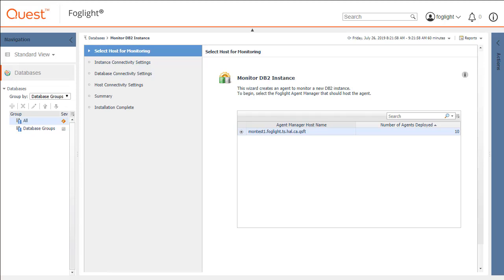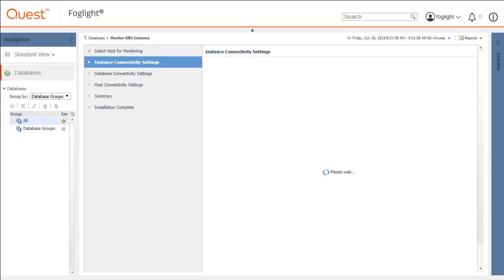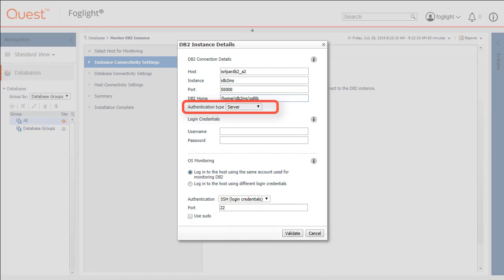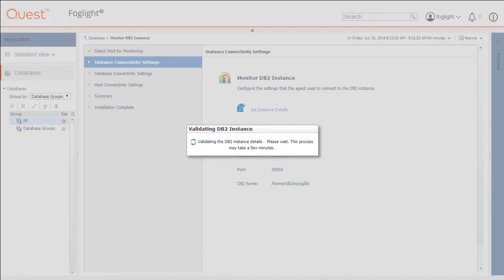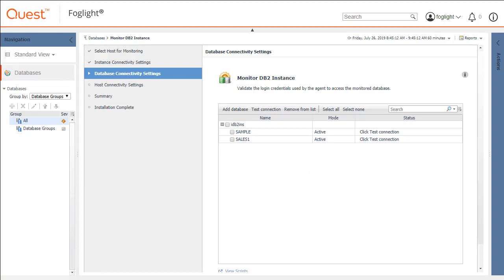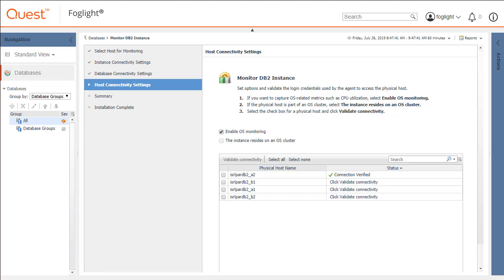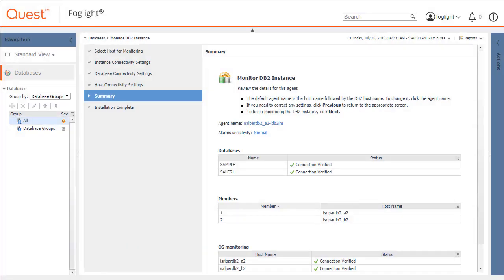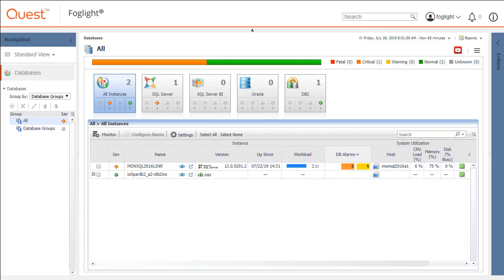Foglight for Databases - How to setup a DB2 agent to monitor PureScale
How to install a new DB2 agent to monitor PureScale environments